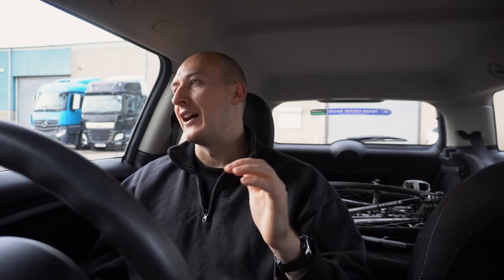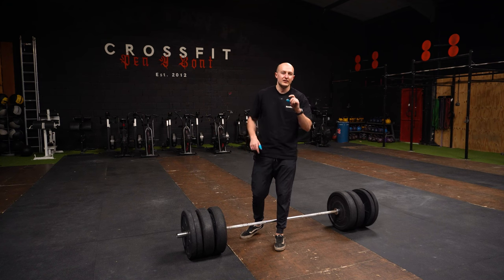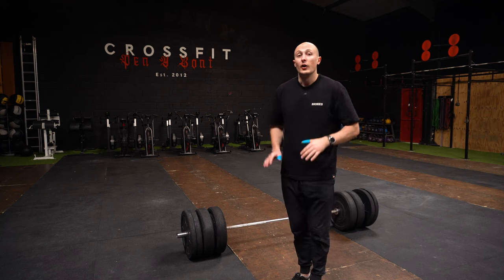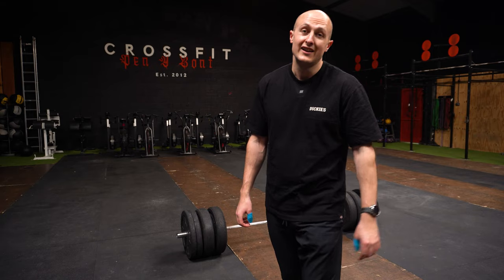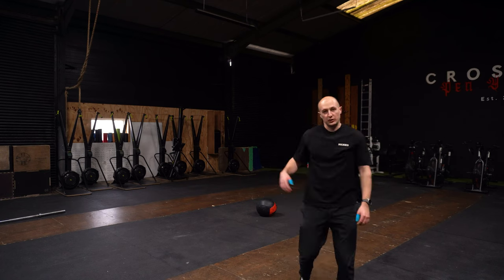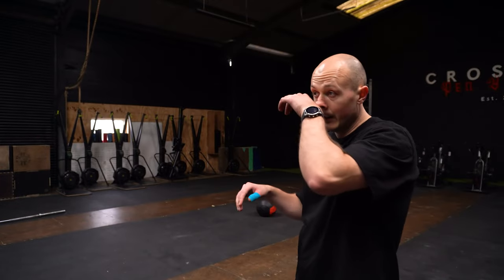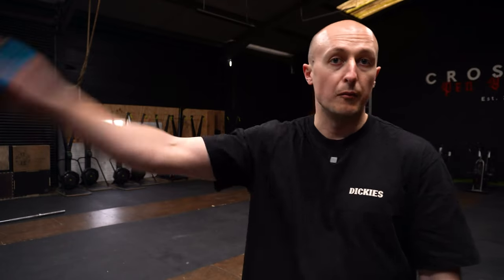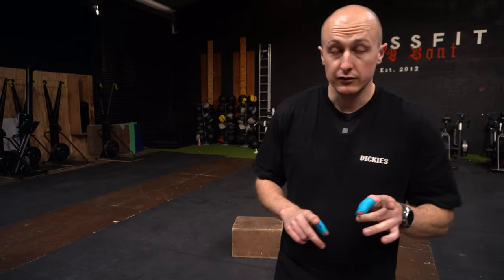4 Simple Exercises To Build MASSIVE Power For Cricket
This is day 1 of our week of power training for cricket. Today we focused on developing power around the trunk.